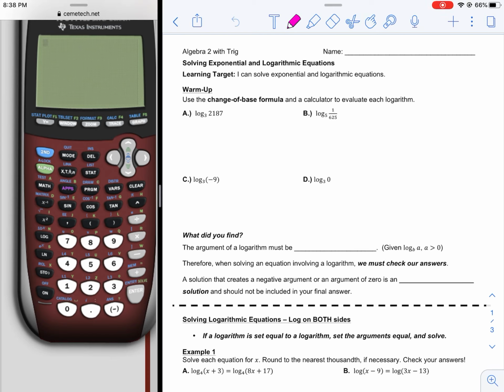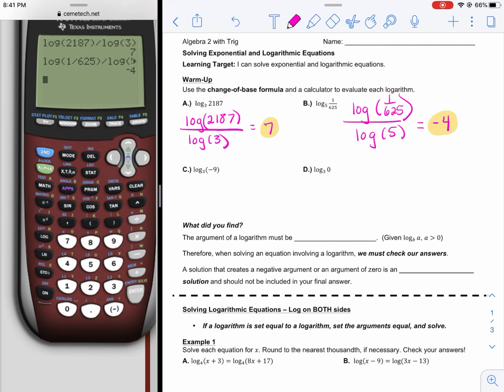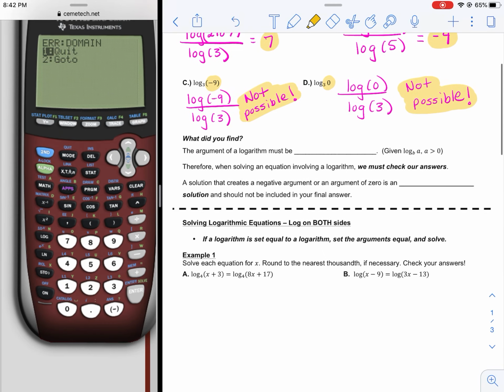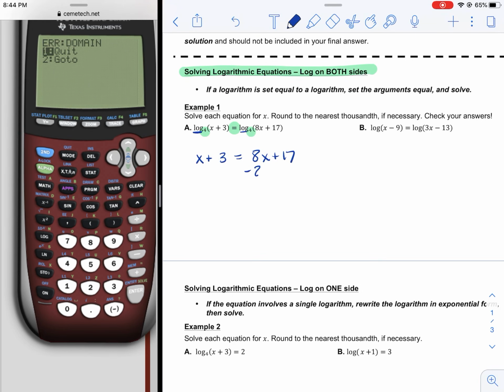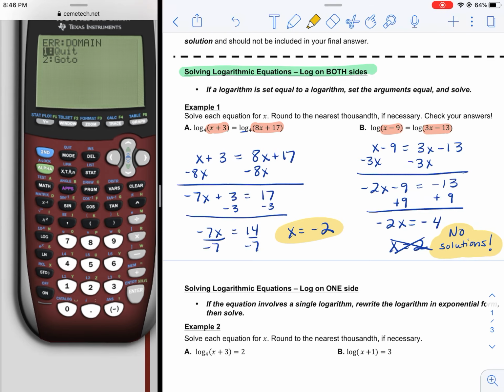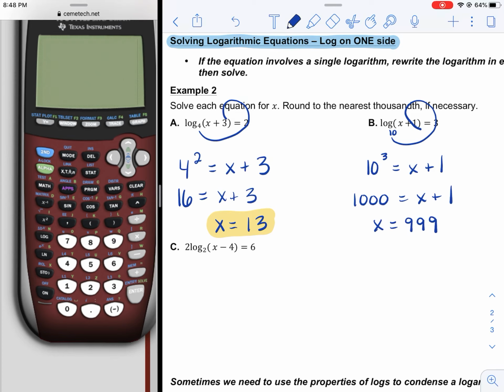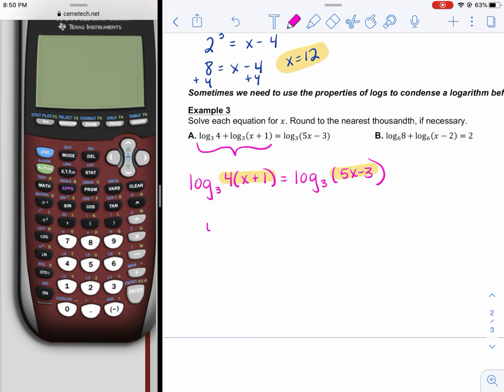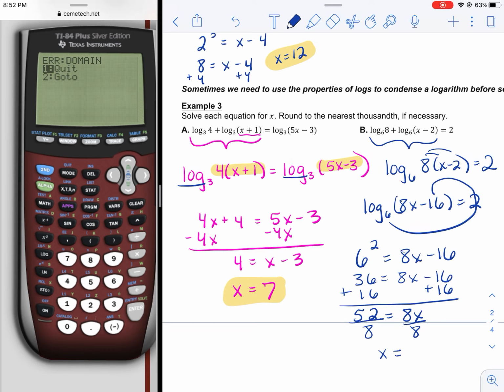April 14, 2020